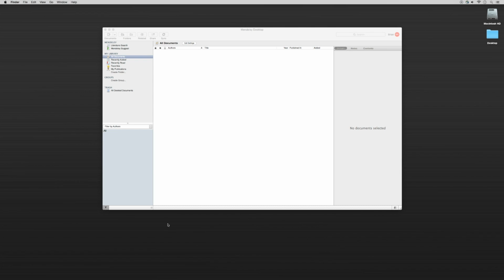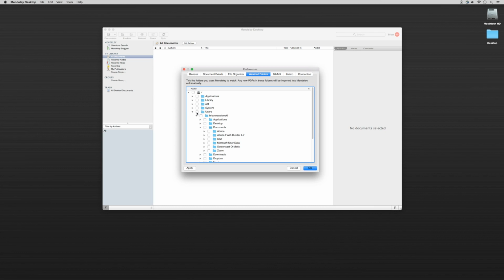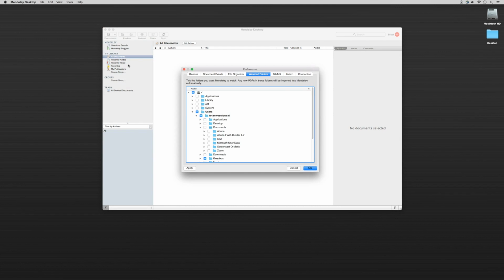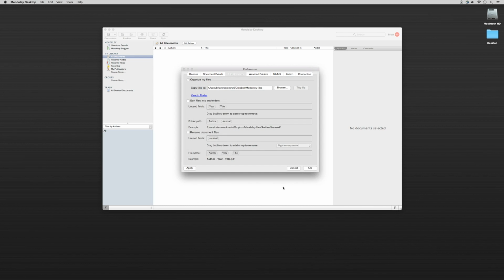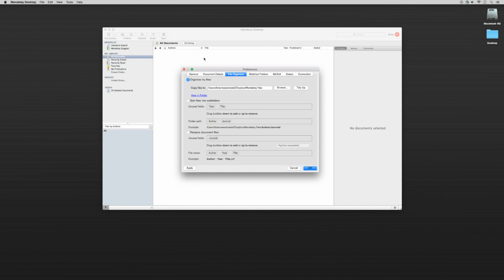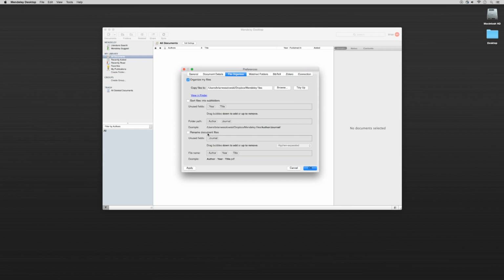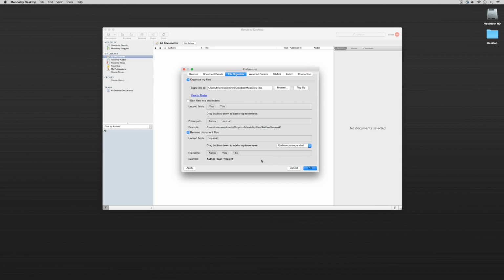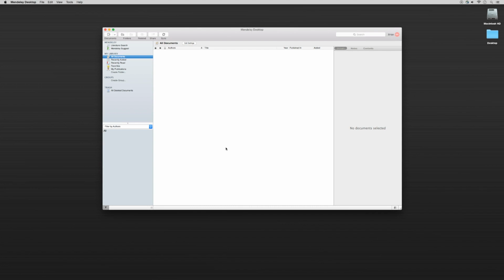Mendeley Tutorial 5 of 16: Connecting the Path Between the Mendeley Software and Dropbox Folders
In this Mendeley tutorial, we will sync Mendeley with Dropbox in order to securely backup all of our reference data and also set up important folders in Dropbox so we can work on any computer, in any location, without having to worry about redoing or re-saving our work.

Mendeley is a free reference manager that can help you collect references, organize your citations, and create bibliographies.

The strength of Mendeley, however, is what it adds to that. Mendeley is also an academic social network that enables you to share your research with  others. Researchers can collaborate online in public or private groups, and search for papers in the Mendeley group database of over 30 million papers. Mendeley can help you connect with other scholars and the latest research in your subject area.

Mendeley is a research management tool.

With Mendeley, you can:

Collect references from the Web and UCI databases,
Automatically generate citations and bibliographies,
From within your citation library, read, annotate and highlight PDFs,
Collaborate with other researchers online,
Import papers from other research software,
Find relevant papers based on what you’re reading,
Access your papers from anywhere online,
Read papers on the go with your iPhone or iPad, and
Build a professional presence with your Mendeley profile.

Mendeley works with Windows, Mac and Linux.